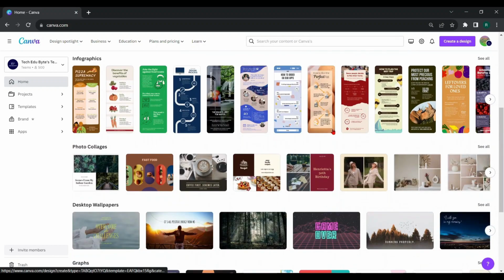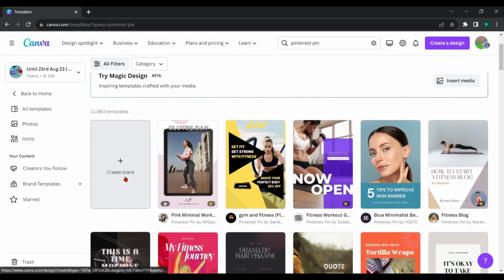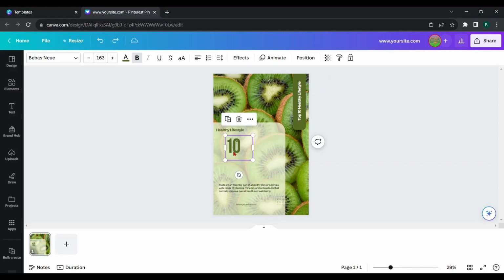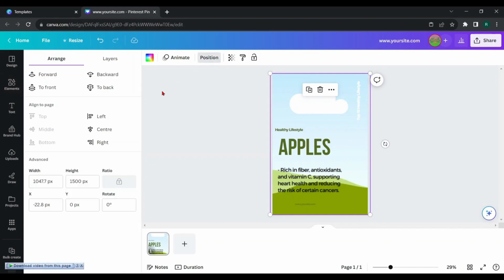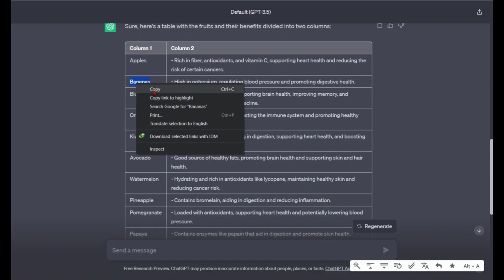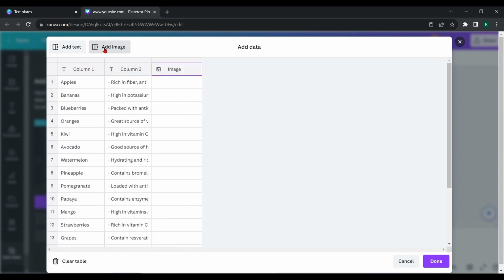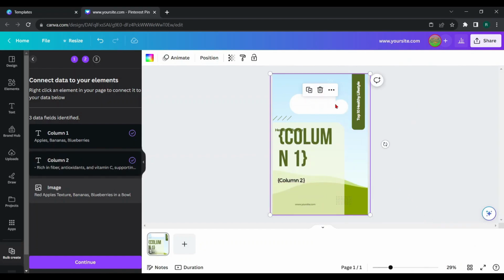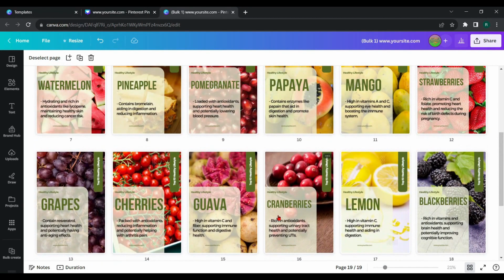Bulk Create Pinterest Pins: Pin Design Made Easy with Canva! and chatGPT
📌 Elevate Your Pinterest Game: Bulk Pin Design Made Easy with Canva! and chatGPT 🚀

Ready to supercharge your Pinterest strategy? Dive into this tutorial where I reveal a game-changing approach to effortlessly creating a multitude of striking pins quickly, all thanks to the incredible Canva platform. Say goodbye to the tedious world of design and hello to streamlined, efficient content production!

🎨 In this video, I'll guide you through the art of easily crafting a diverse array of captivating pins, each beautifully showcasing various fruits and their remarkable benefits that got from the chatGPT. You won't need any design expertise; we're delving deep into the realm of efficient and effective bulk pin creation.

🔥 Discover the secret sauce to crafting pins that truly shine in the crowded Pinterest arena. I'll unveil how to harness Canva's intuitive interface to turn information into visually engaging pins that not only captivate your audience but also drive substantial traffic to your content.

💡 Whether you're a seasoned content creator looking to save time or just embarking on your creative journey, this tutorial is your express ticket to mastering the art of bulk creation. Don't miss this chance to optimize your Pinterest strategy and build a striking portfolio of pins that resonate with pinners worldwide.

🌟 Ready to revolutionize your Pinterest presence through the power of bulk pin creation? Join me in this tutorial and unlock the boundless potential that Canva offers! 🌟